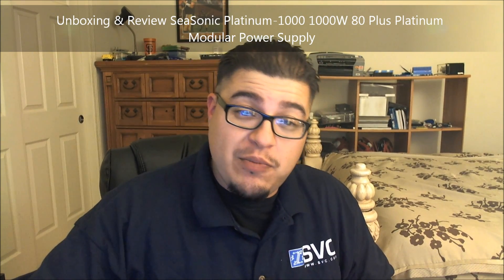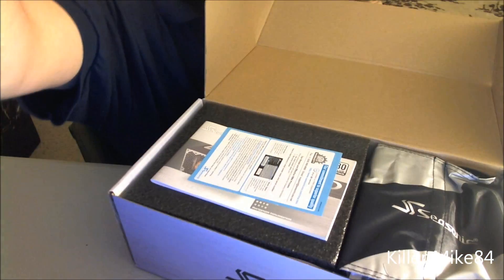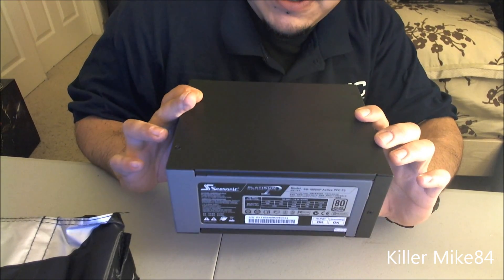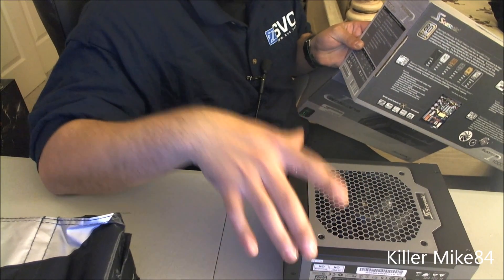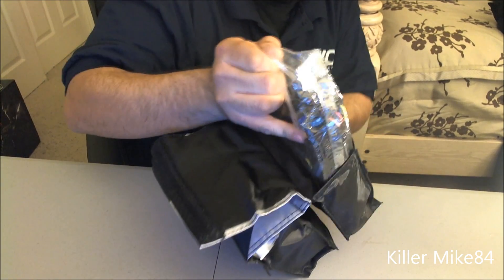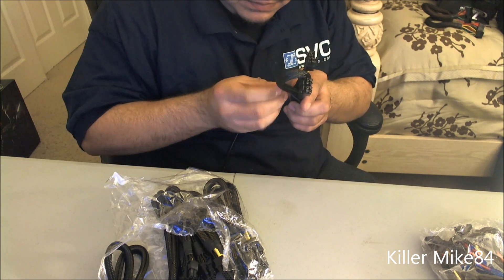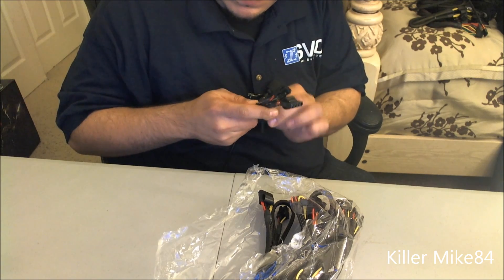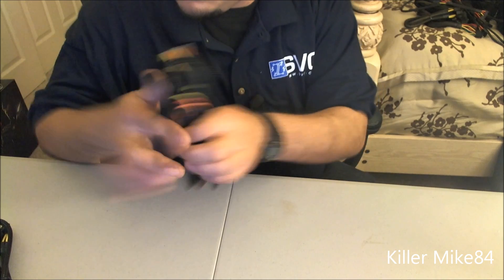Unboxing & Review SeaSonic Platinum-1000 1000W 80 Plus Platinum Modular Power Supply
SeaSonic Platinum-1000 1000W